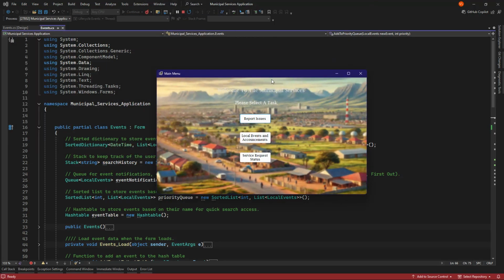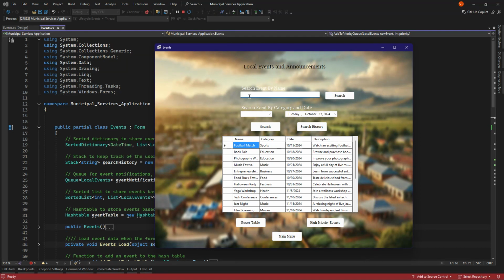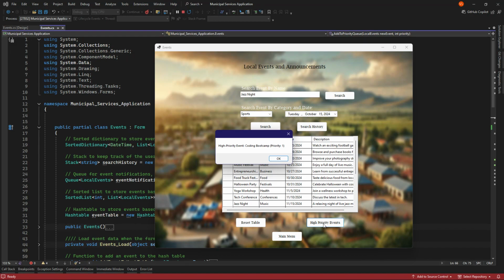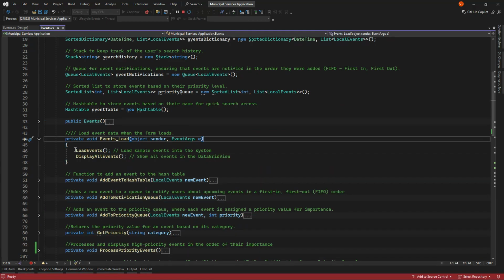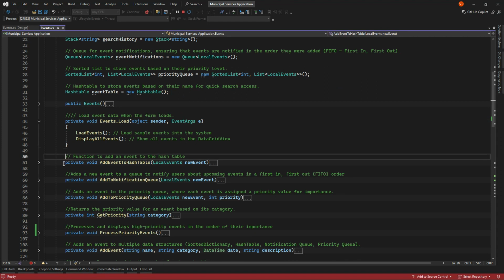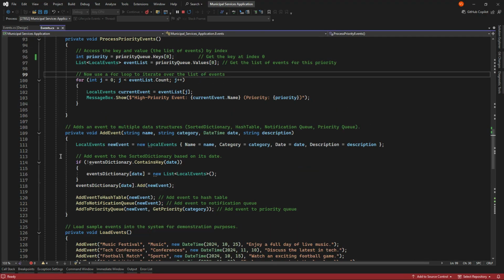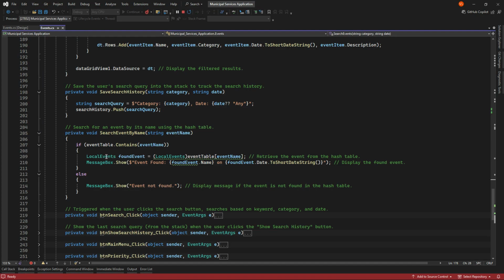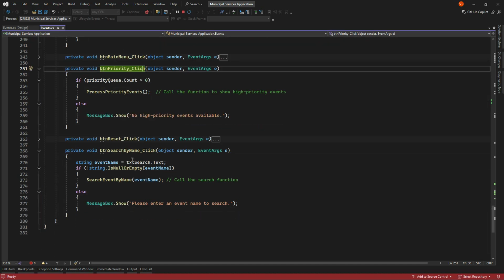Demo video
ST10127626 PROG7312 POE TASK 2